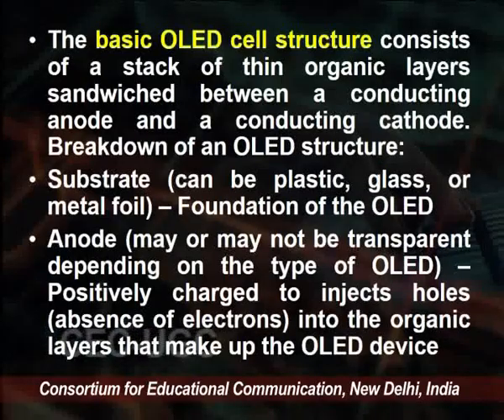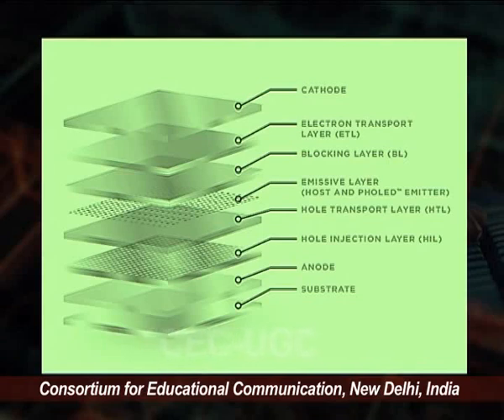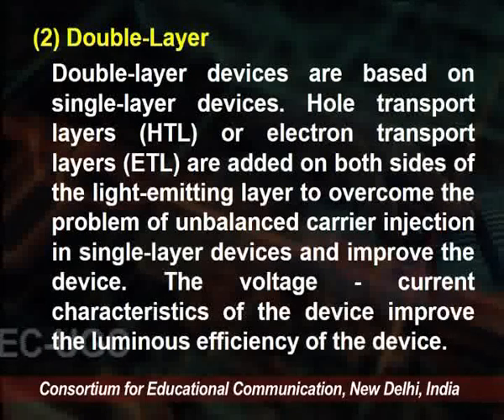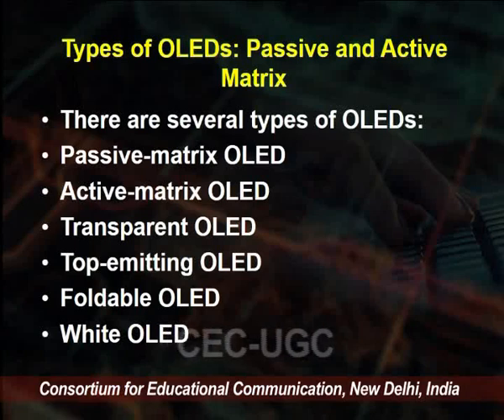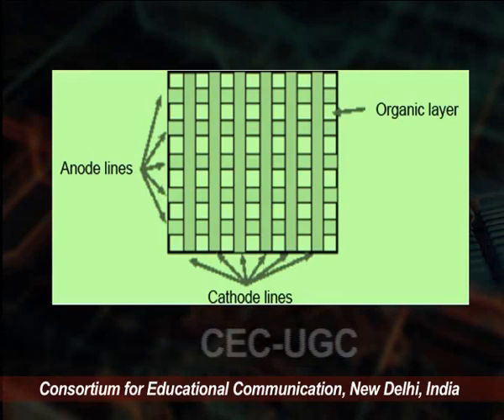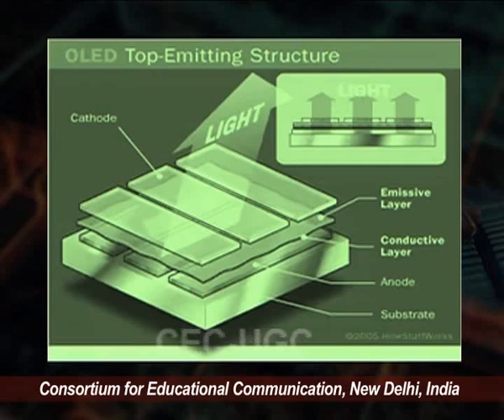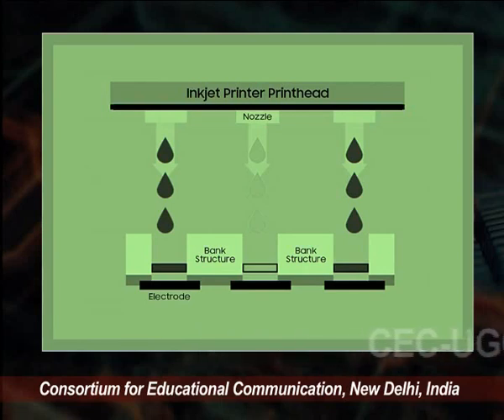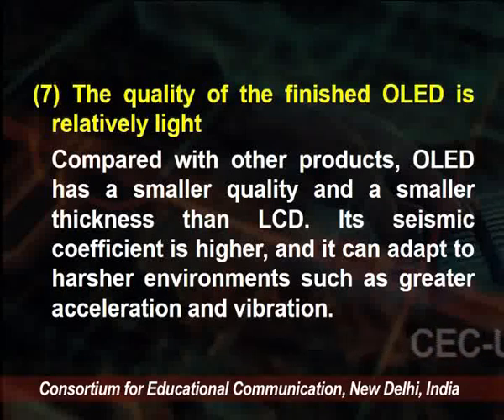Organic Light-emitting Diodes (OLEDs) - II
This Lecture talks about Organic Light-emitting Diodes (OLEDs) - II.